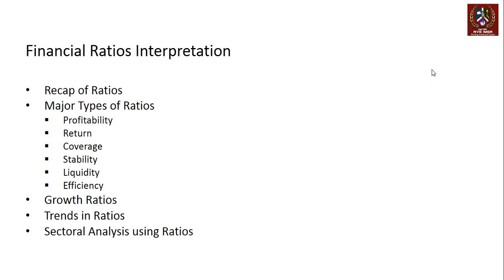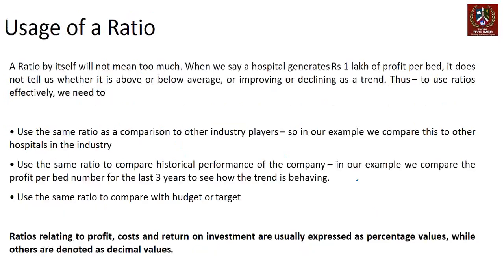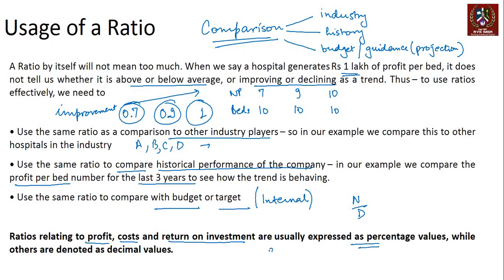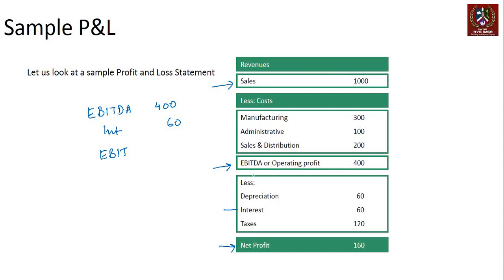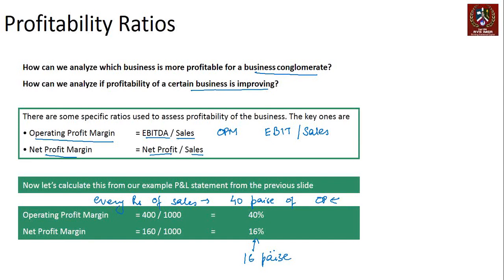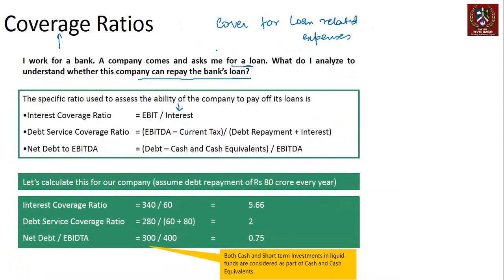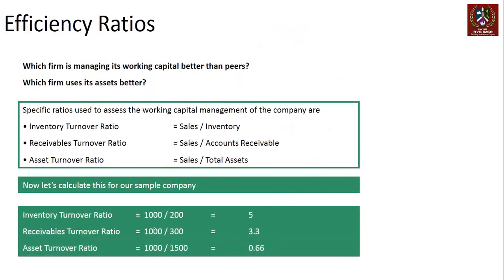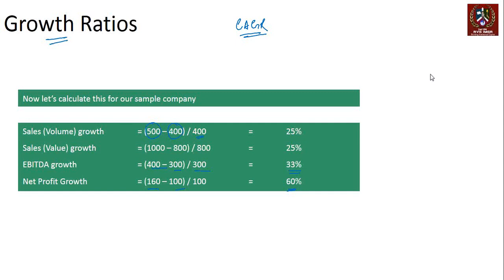11 ADVANCED FINANCIAL STATEMENT ANALYSIS AFSA UNIT 3 Ratios Recap 1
"0:00 introduction unit -3
0:12 financial ratios interpretation
1:05 concept of a ratio
4:42 usage of a ratio
12:43 sample balance sheet
13:30 sample P&L
14:43 various kinds of ratios
16:43 profitability ratios
18:53 return ratios
 23:27 converage ratios
25:49 debt equity ratios
26:37 liquidity ratios
28:16 efficiency ratios
30:19 growth ratios "